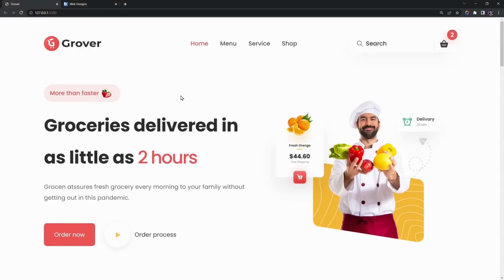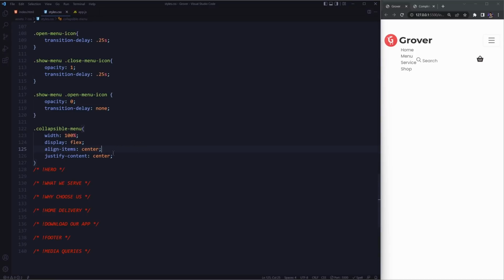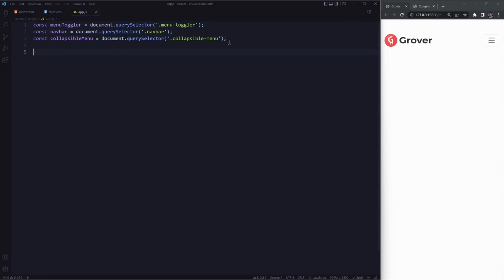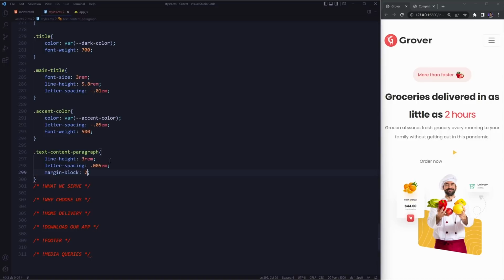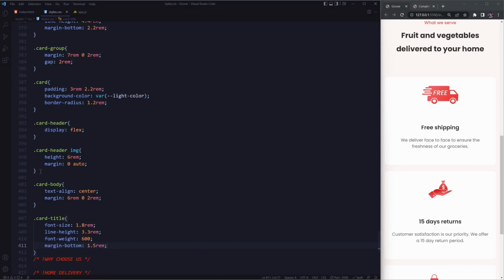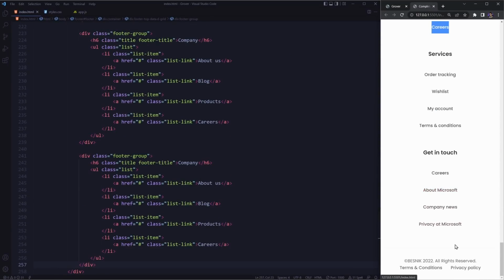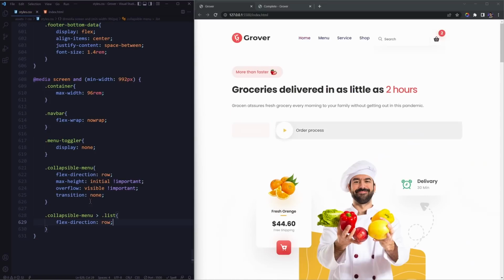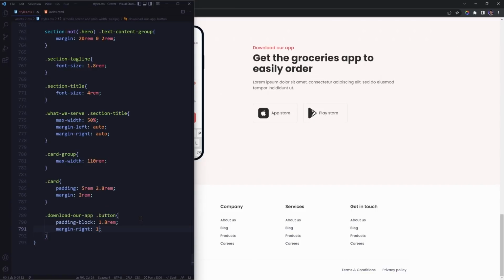Build A Responsive Food Delivery Service Website With HTML & CSS 2022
In this lesson we will use HTML, CSS, and a little bit of JavaScript to build a responsive food delivery service website. Upon completion, you will have an understanding of how to build layouts using Flexbox and Grid.

Become a member and access the premium SCSS source code for the responsive website templates for free.

⏱️Timestamps
0:00 Intro & Demo
1:50 Setup
3:25 Header - HTML
10:15 Base CSS
12:00 Header - CSS
39:30 JavaScript interactions
46:43 Hero - HTML
52:57 Hero - CSS
1:11:45 What we serve - HTML
1:15:53 What we serve - CSS
1:21:44 Why choose us - HTML
1:24:28 Why choose us - CSS
1:27:22 Home delivery - HTML
1:28:30 Home delivery - CSS
1:30:00 Download our app - HTML
1:34:00 Download our app - CSS
1:37:12 Footer - HTML
1:43:46 Footer - CSS
1:51:00 Media queries